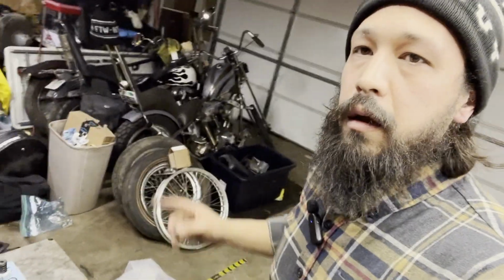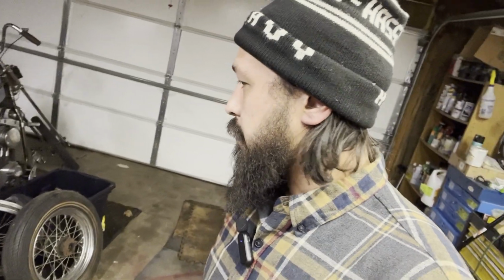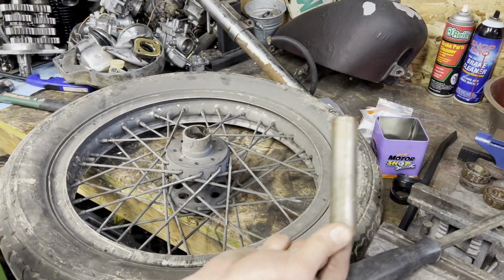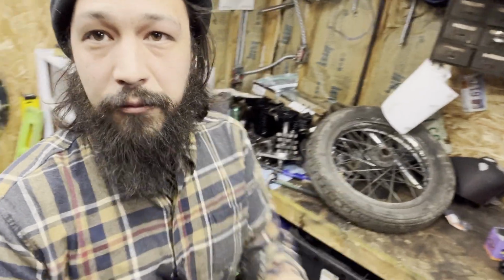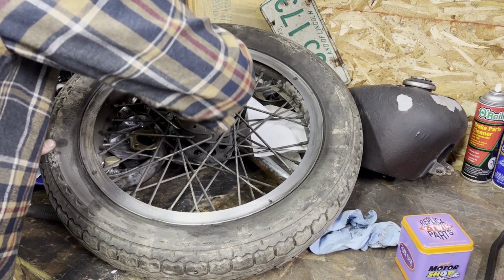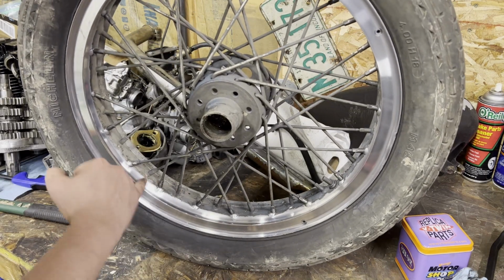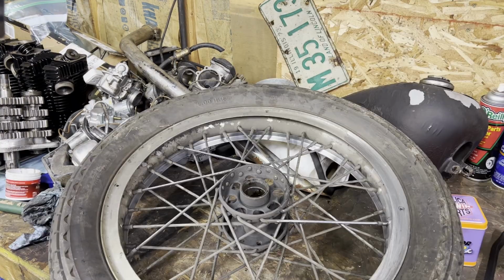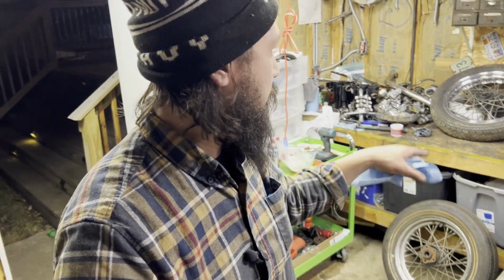IRONHEAD SPORTSTER CHOPPER: Swap Meet Special with Swap Meet Parts. Let's cleanup the rear wheel!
A little elbow grease and time goes a long way.  Let's start prepping this swap meet 18" High Shoulder wheel for the new build.  New tire on the way, and will have to do some bearing swap action with another wheel I have at the shop.  Unfortunately the "new" leftover bearings I had were for a dual flange wheel and didn't work out, so bearing/hub video will be coming out soon once I get all the parts I need from a spare.